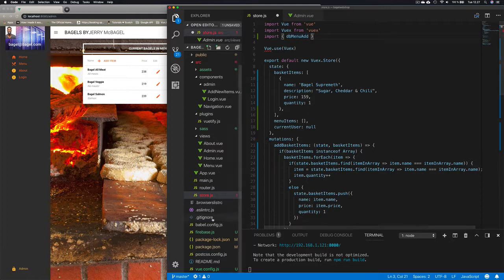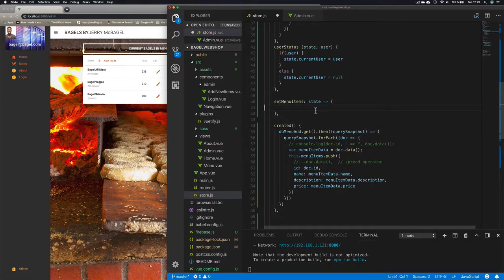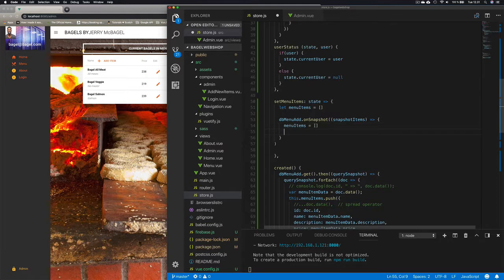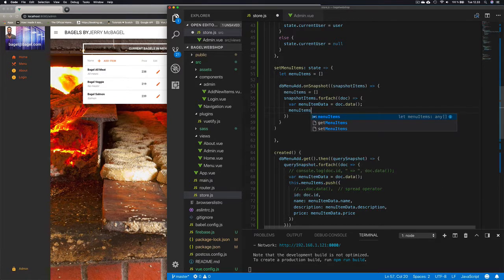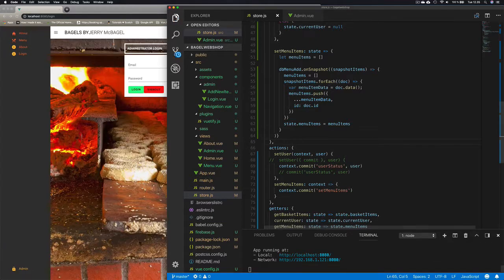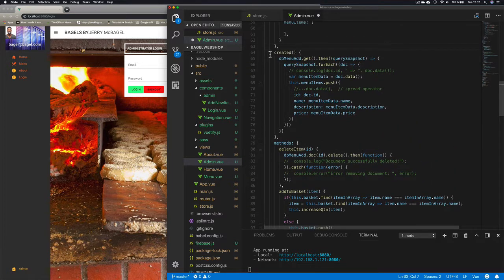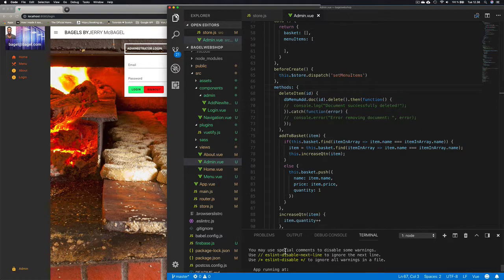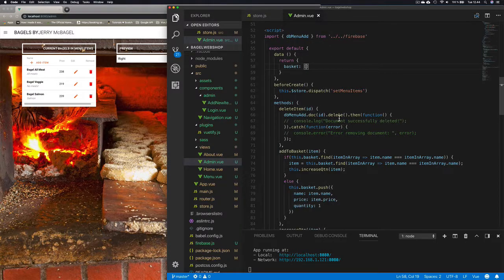VueJS | Lvl 5 52 Vuex | Retrieving data from Firestore into Vuex Using dispatch and getters in c